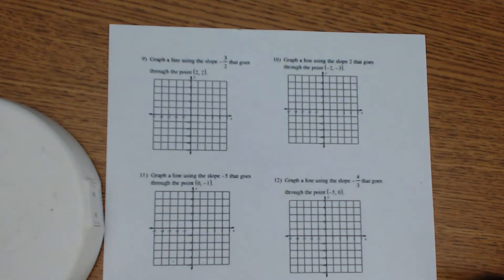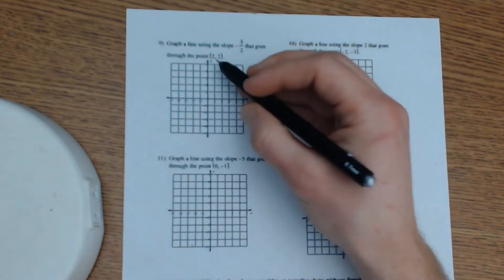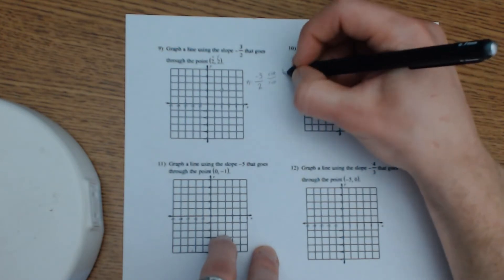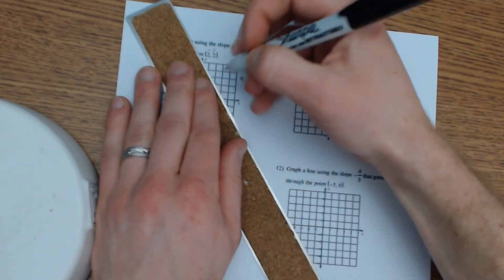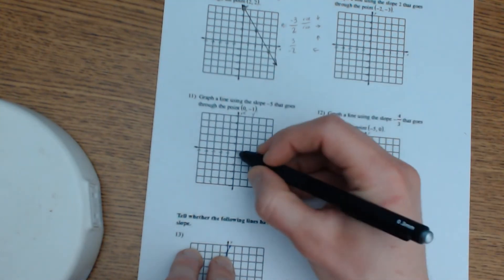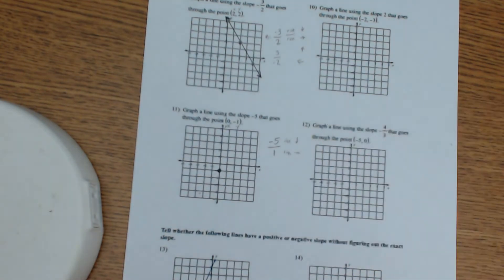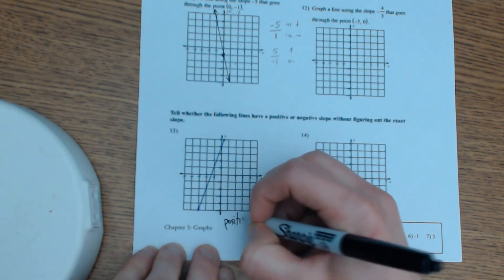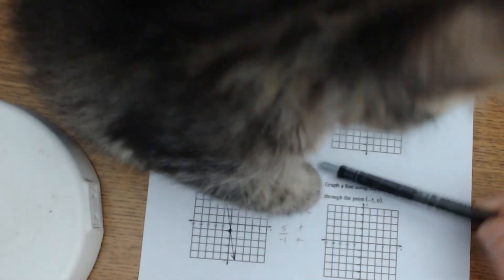5.4 Graphing a Line Given a Point and Slope [Pre-Algebra]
Page 21
#9: 0:56
#11: 3:38
#13 & 14: 5:25